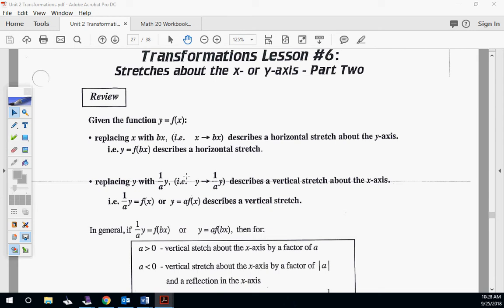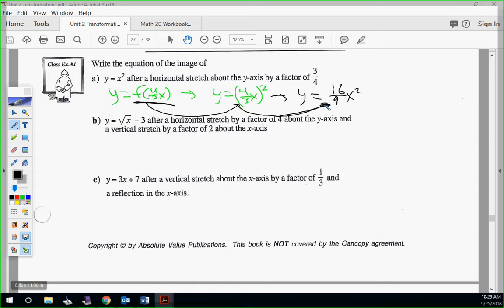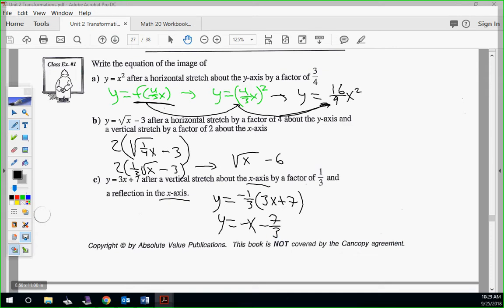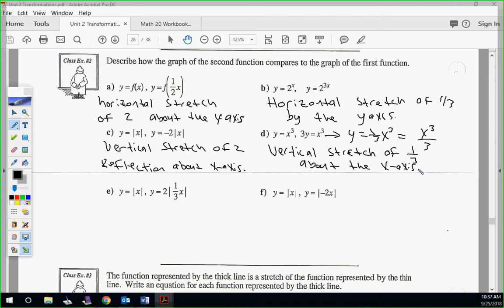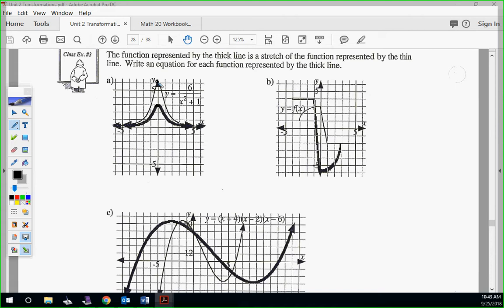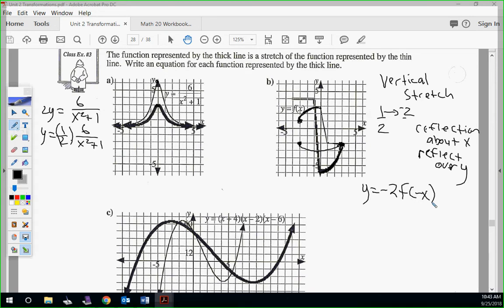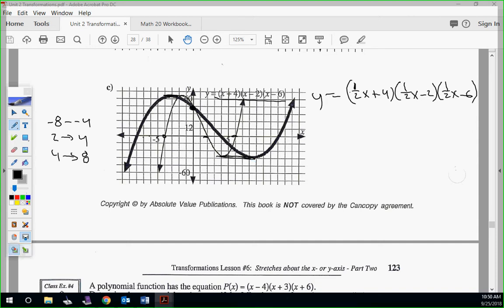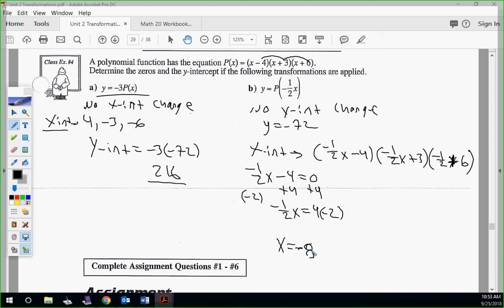S1 Chapter 3 Lesson 6 - Stretches part 2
S1 Chapter 3 Lesson 6 -Stretches part 2 - Math 30-1